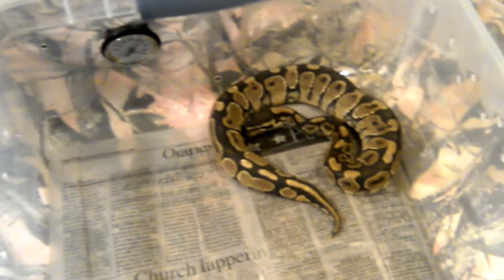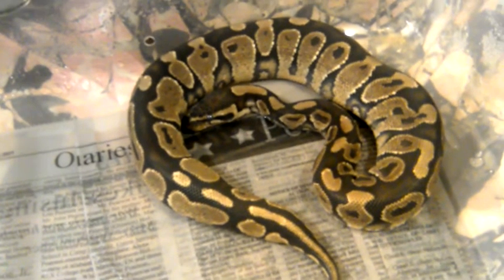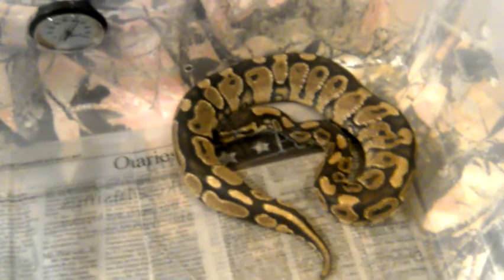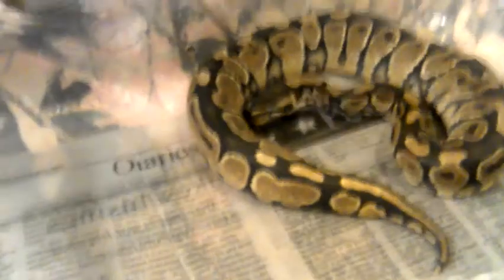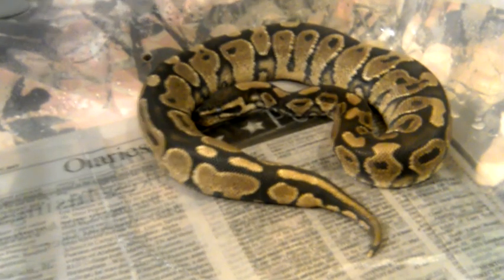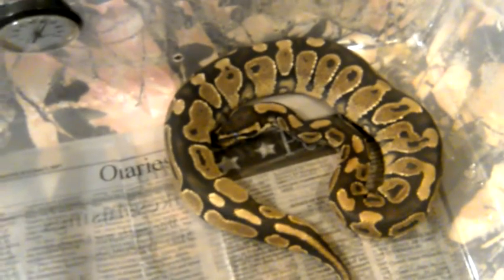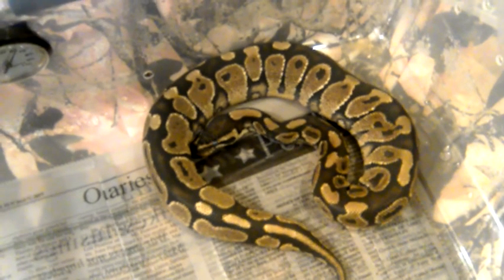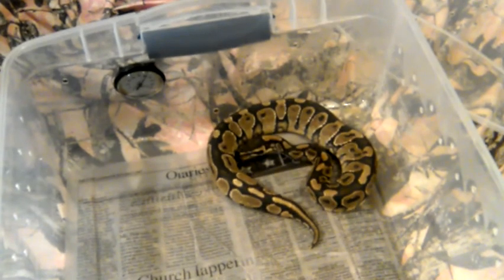my normal for the soul healing morphs contest